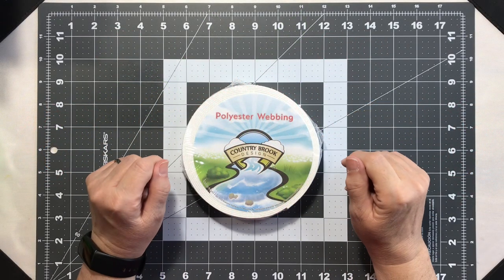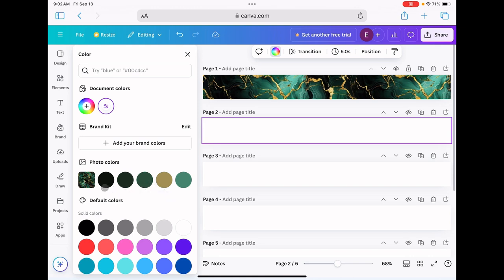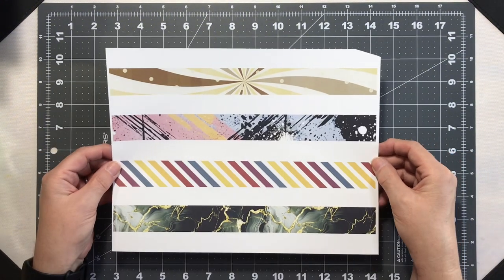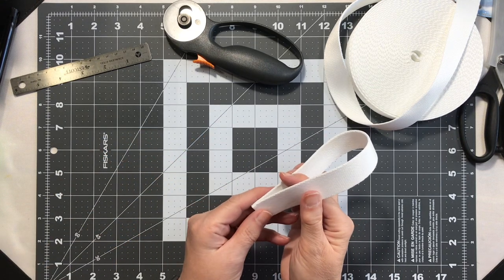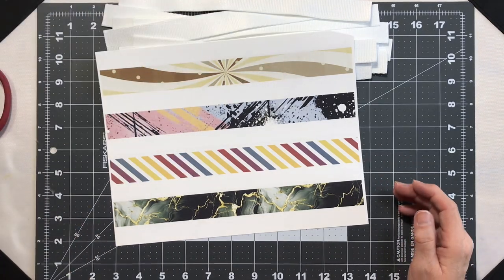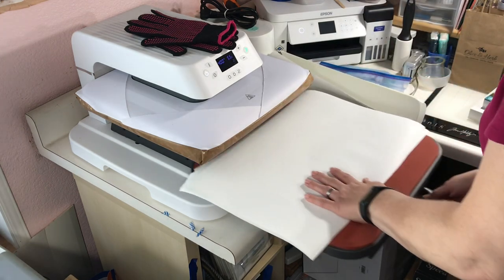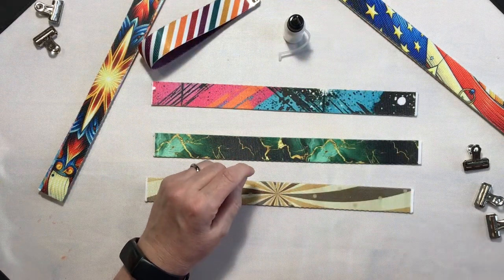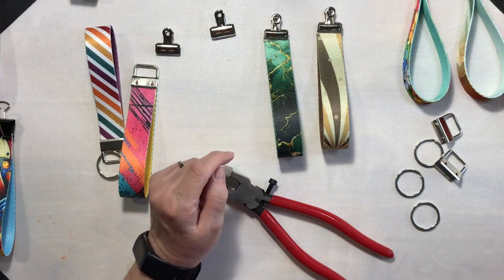How to Sublimate Wristlet Keychains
In this video, I’ll show you how to sublimate custom wristlet keychains using printable polyester webbing. Follow along as I create my designs in Canva and then transfer them onto the wristlets for a stunning, personalized finish. Whether you're making gifts, products for your small business, or just want something unique for yourself, this tutorial will guide you through every step. Let’s get creative together—don’t forget to check out coloradoleen.com for more DIY inspiration!

***SUPPLIES***

*A-sub Sublimation paper*
*Heat Resistant Tape*
*Heat Resistant Tape Dispenser*
*Country Brook Design Polyester Webbing*
*White Kraft Butcher Paper Uncoated*
*HTVRont Heat Resistant Gloves*
*Key Fob Hardware set of 50*
*Key Fob Pliers Tool*
*Fiskars Rotary Cutter for Fabric*
*Tim Holtz 9” Scissors*
*Cricut EasyPress Mat*
*Silicone Heat Press Mat*
*Heat Press Platen Teflon Wrap 15x15*

Chapters:
0:00      Intro
0:34      Canva design
5:45      Polyester webbing
11:47    Lining up the design
13:38    Pressing the design
15:29    Prepping the wristlet
17:55    Adding the hardware
20:21    Finished keychains & final thoughts